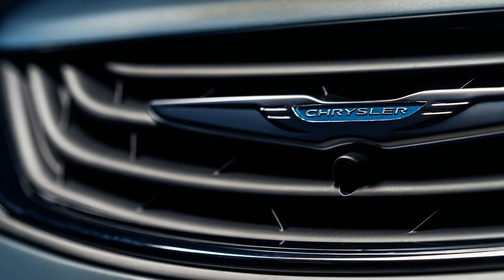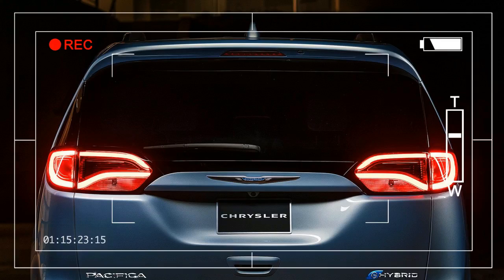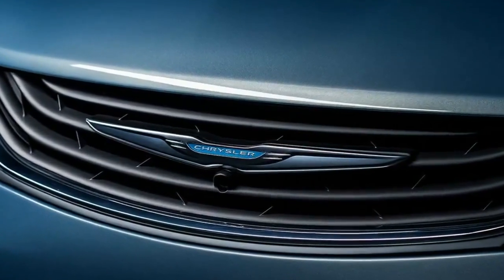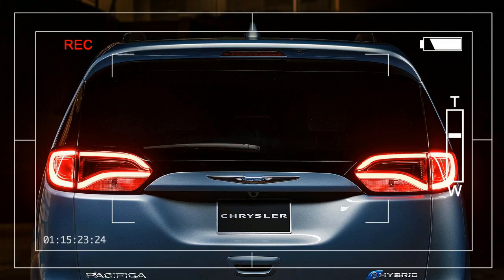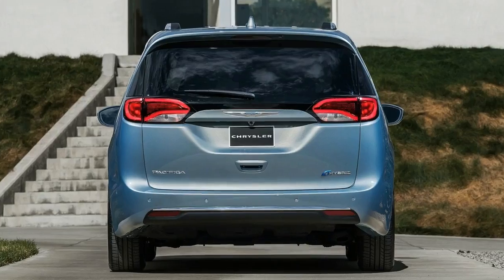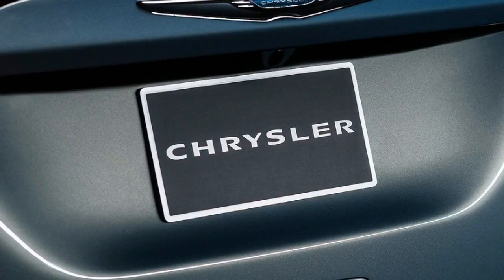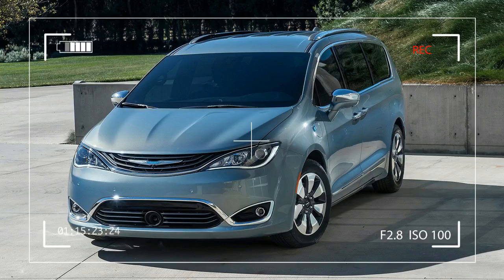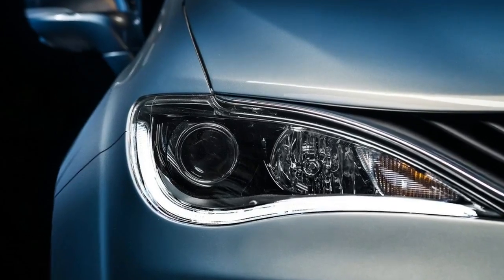[HOT NEWS] Chrysler Pacifica Hybrid 2017 Review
In the 1980s, minivans succeeded station wagons as the vehicle of choice to move families. The Chrysler Town & Country, Dodge Caravan, and Plymouth Voyager broke that ground, and Chrysler has owned the segment for most of its existence. Though still popular with practical types, minivans have been ceding ground to crossovers for a while, and after 30 years, minivan evolution has slowed, with only the occasional noteworthy feature like a built-in vacuum making headlines. The 2017 Chrysler Pacifica Hybrid is the next big idea in the segment. In fact, we think its plug-in hybrid powertrain is the biggest minivan idea since the original. Yes, we're excited about a hybrid people mover.

For 2017, Chrysler has reworked, refocused, and renamed its minivan effort, ditching the Town & Country moniker in lieu of the Pacifica nameplate. The odd recycled name aside, it's not only far superior to Chrysler's outgoing minivan, but, with most of the competition several years old, the new Pacifica is easily the current class leader.

But while the minivan's practicality is undeniable, they're not always the most efficient. It's a wonder, then, that no competitor has packaged a hybrid system into a minivan before – especially Toyota, given its dominance in hybrid everything else. Toyota does offer a hybrid minivan in its home market, but the Sienna's only calling card is that it's now the sole American van to offer all-wheel drive, something Chrysler gave up when it started hiding the seats in the floor years ago.